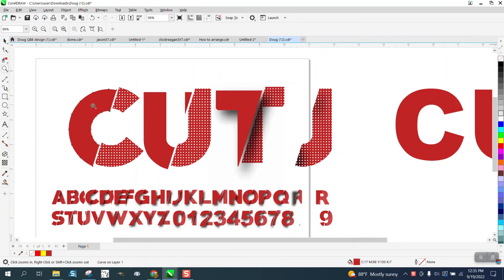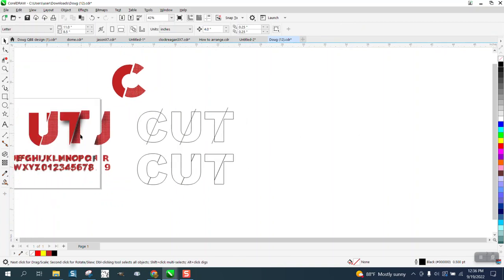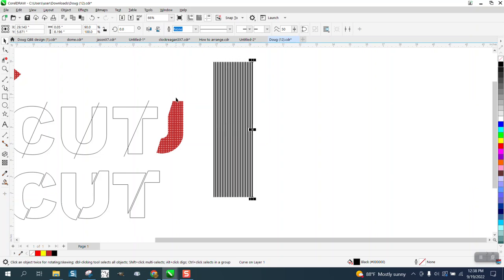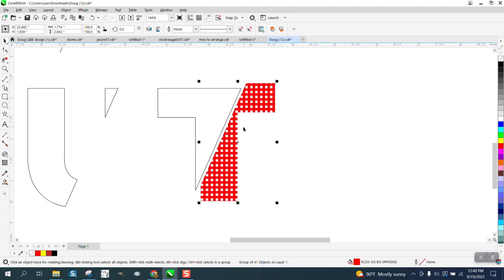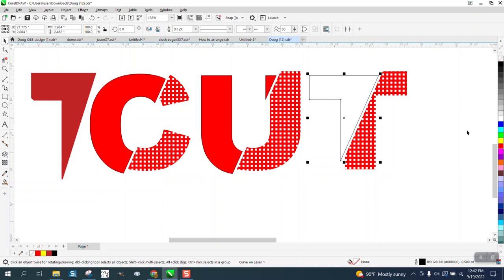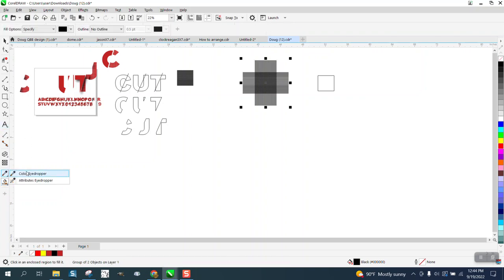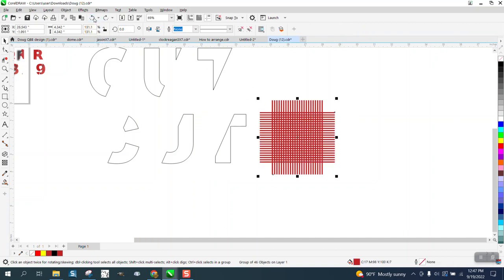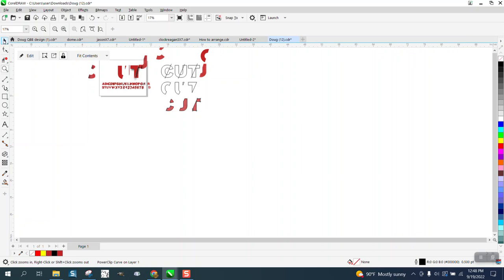Corel Draw Tips & Tricks Remove a shadow from the back ground Part 2